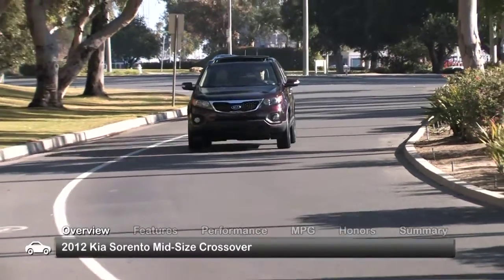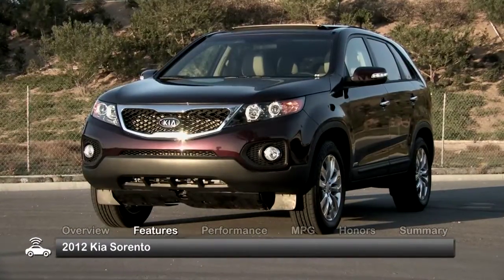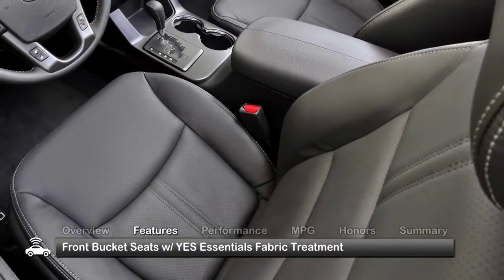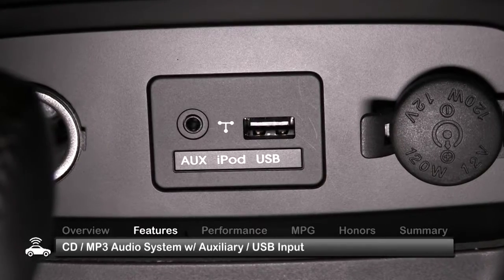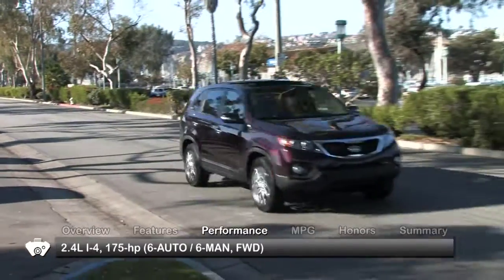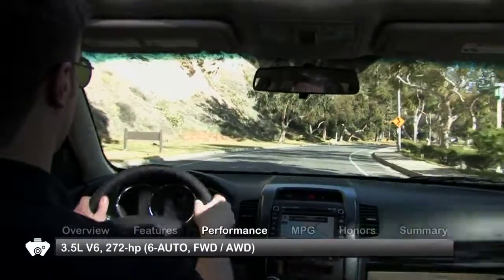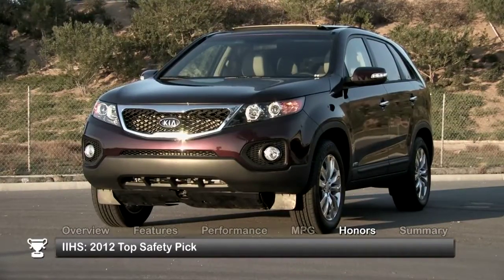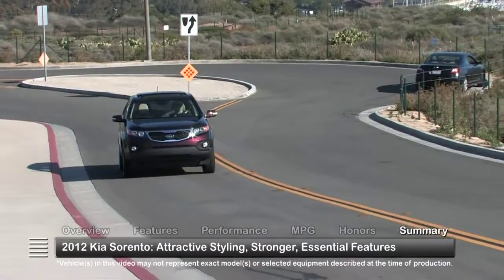2012 Kia Sorento Used Car Report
Upgrades made one year earlier making it bigger, stronger, and faster still makes the 2012 Kia Sorrento a world class performer.